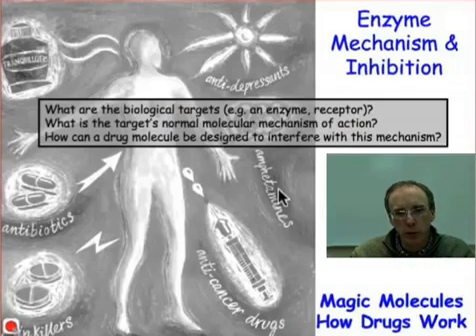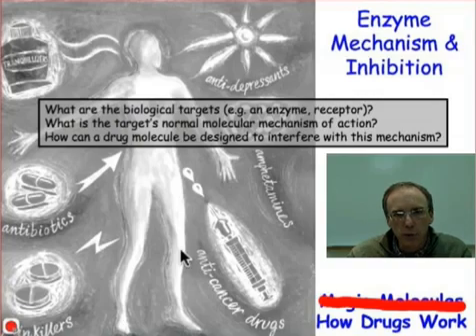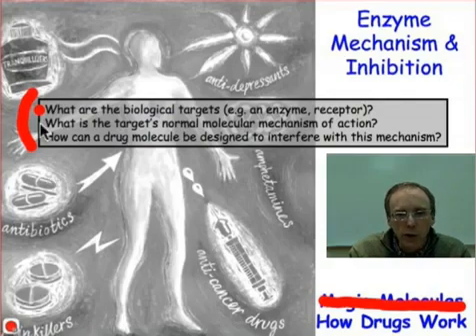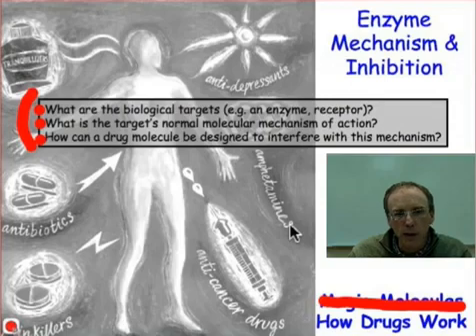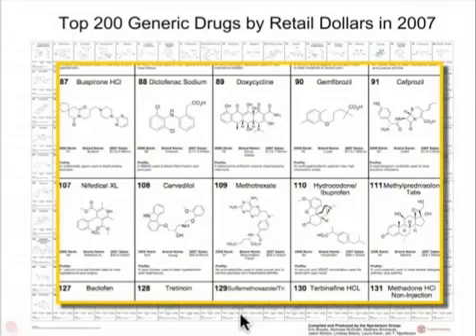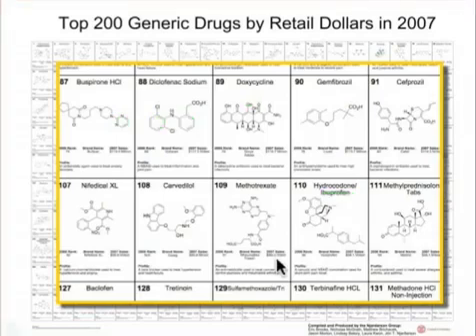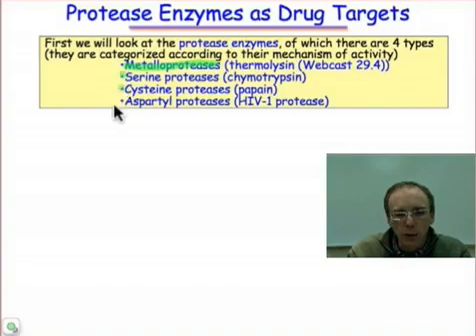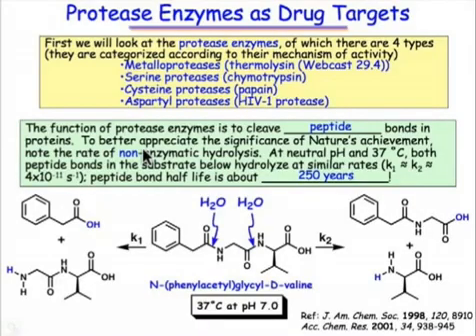Enzyme Mechanism and Inhibition